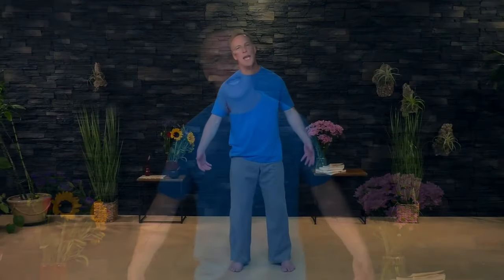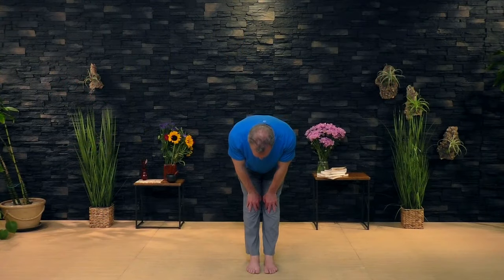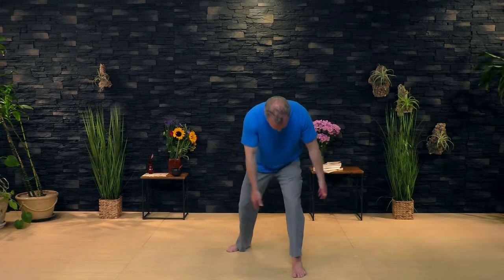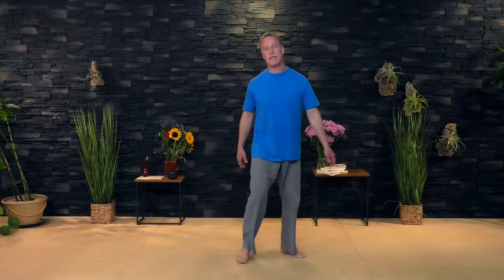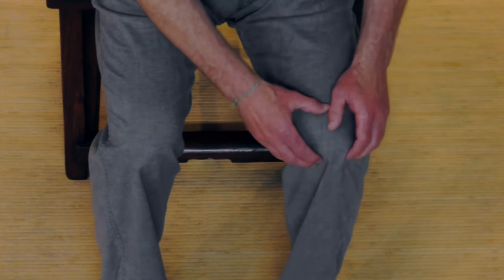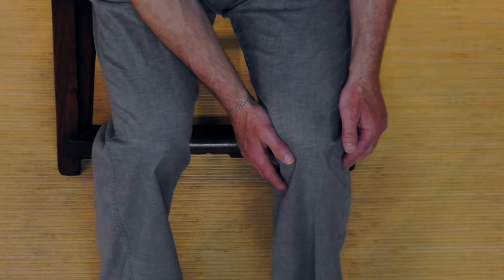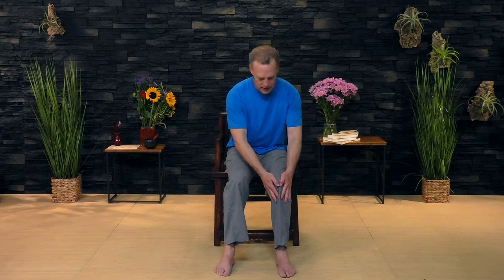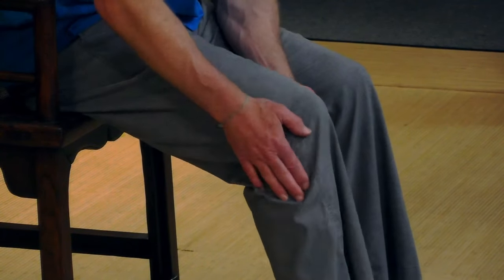Natural Knee Pain Remedy | Knee Pain Exercises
The knees are a very simple joint… but they need a lot of circulation to function properly and without pain.

You’re going to learn several exercises to help relieve knee pain. We’ll look at knee pain and remedies from both an Eastern and Western perspective.

- How to improve strength and flexibility in the muscles and ligaments around the knee
- Several exercises to work energy into the knees from a seated position
- Pressure points to create natural knee pain relief

===LEARN QI GONG===

Want to learn more Qi Gong, which has been referred to as “meditation in motion?” Join Lee for two weeks of online Qi Gong classes for free.